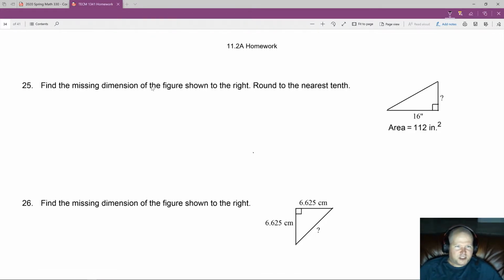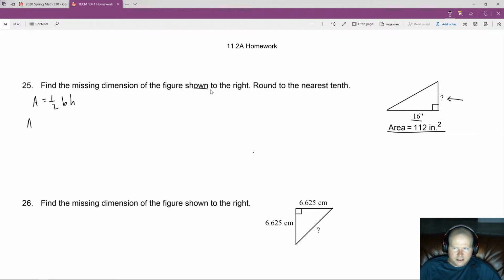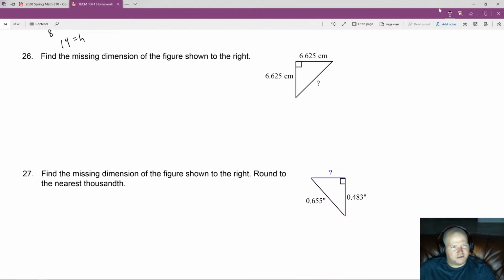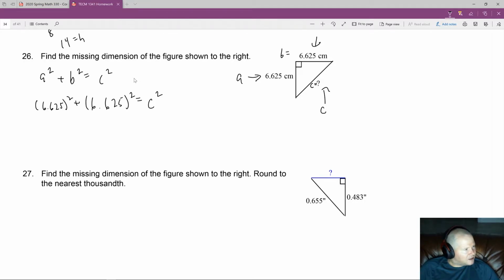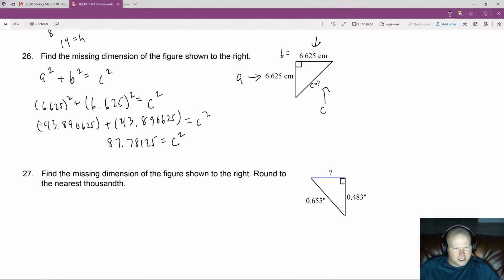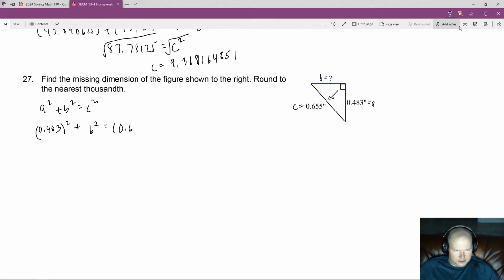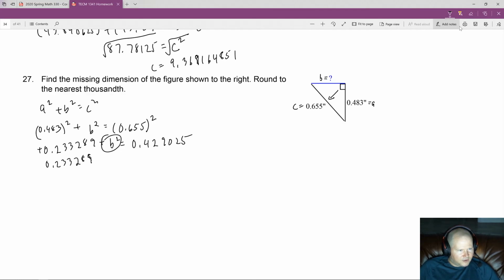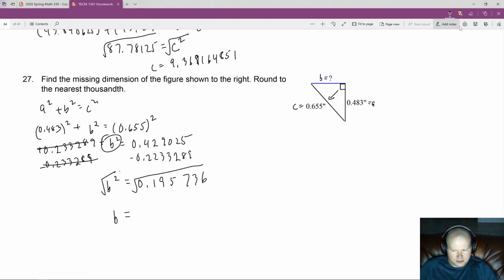TECM 1341 11 2A Part 2